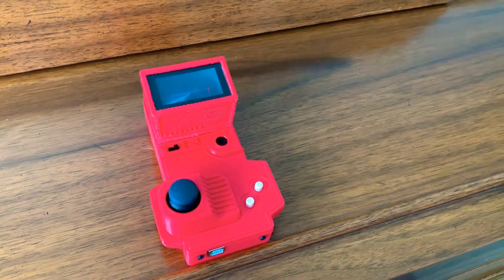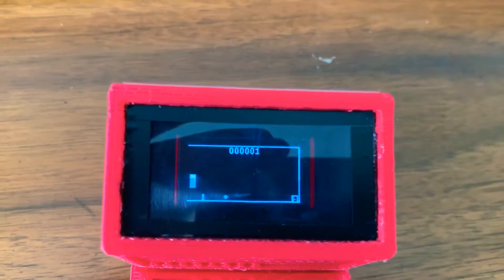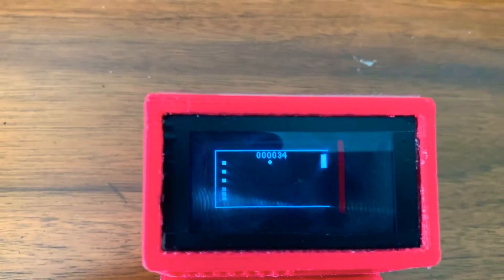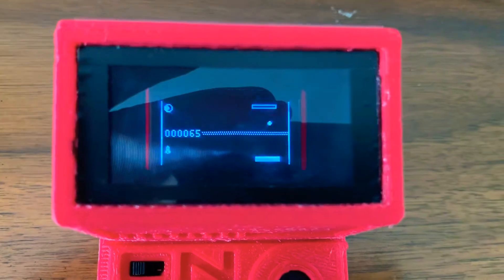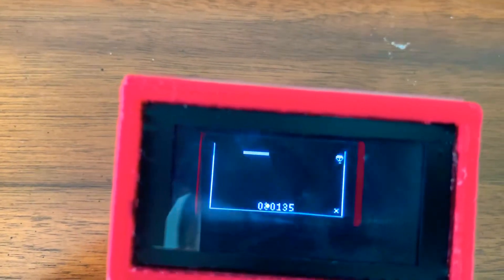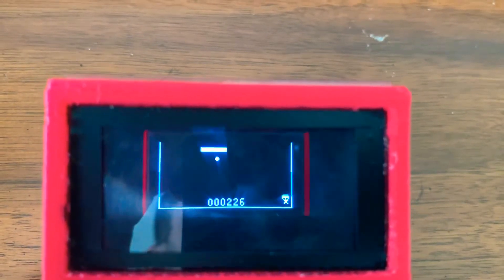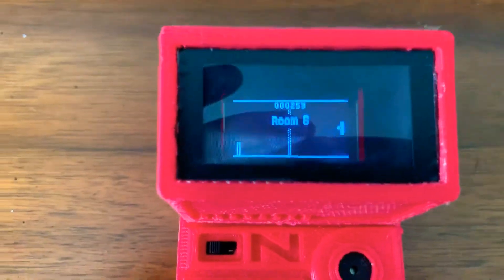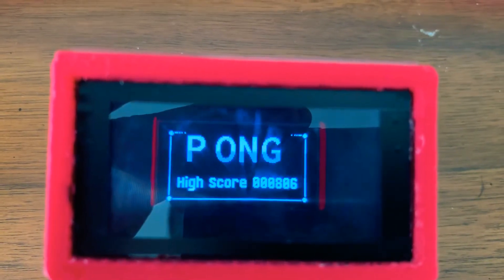Arduino based 3D printed mini game console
Made this for my kids. Work in progress.